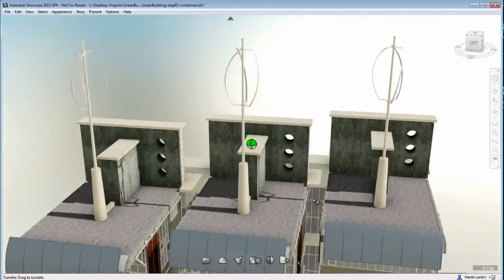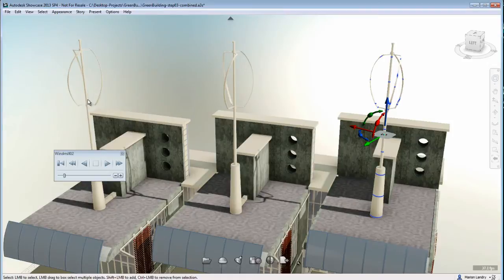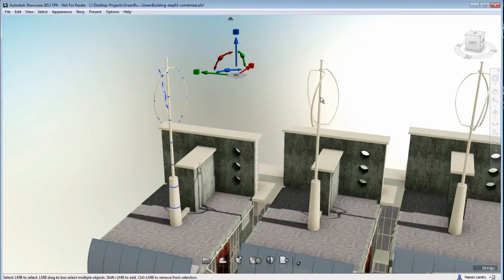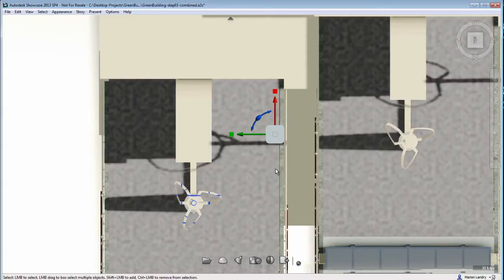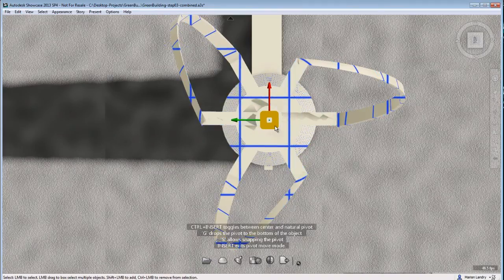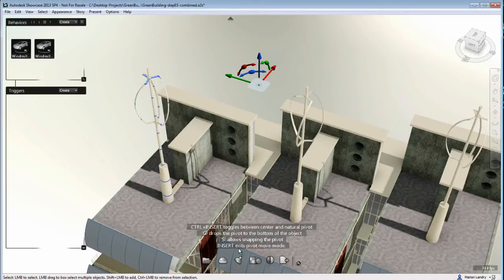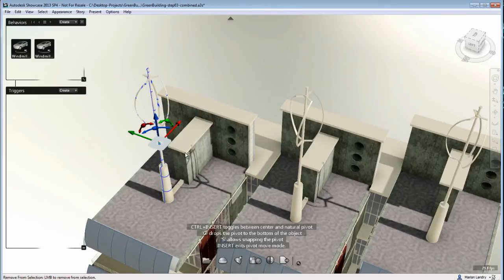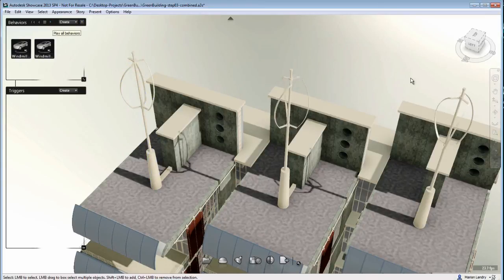Showcase Tips & Tricks: Moving the center of Origin of an object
This video will show you how to move the center of origin of your objects in Showcase. This can be useful to create animation, scale an object in relation to another or move the center of origin to the center of an object, selection of object or a group.